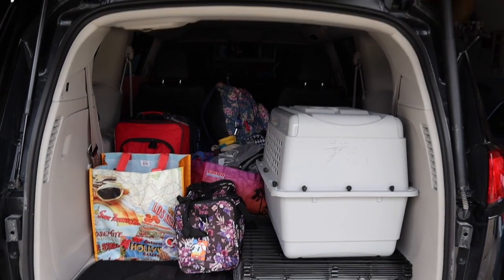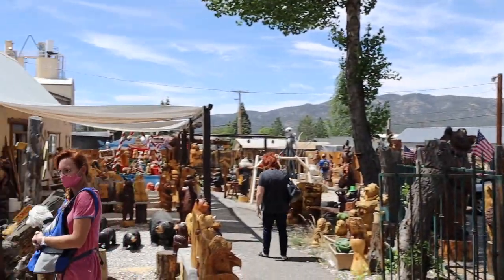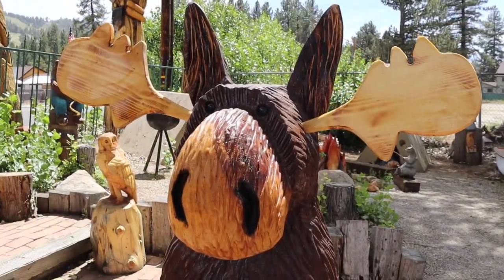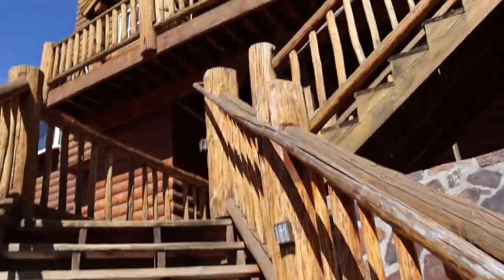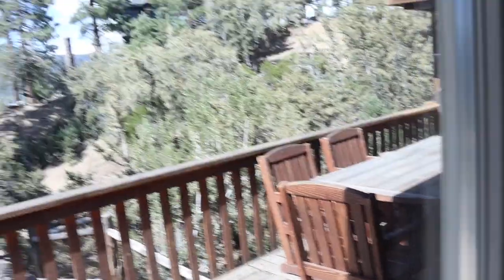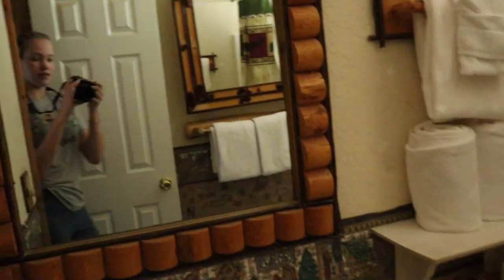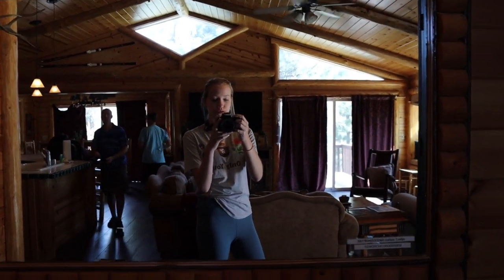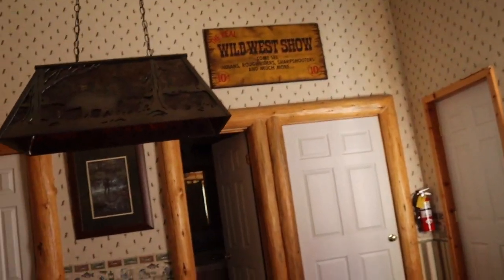Big Bear Pt. 1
This video is about our adventure to Big Bear Pt. 1. We give a cabin tour, race go-karts and, visit a wood carving store.